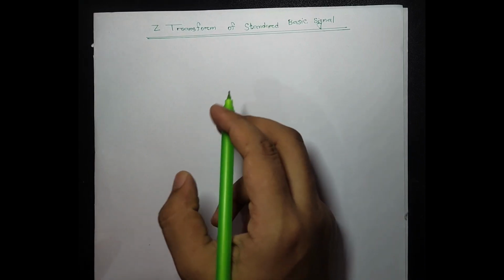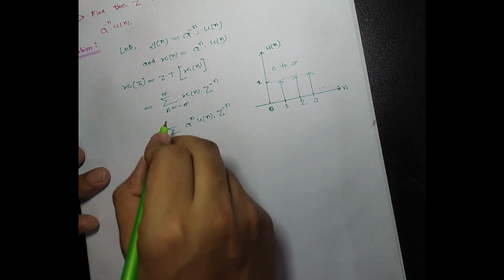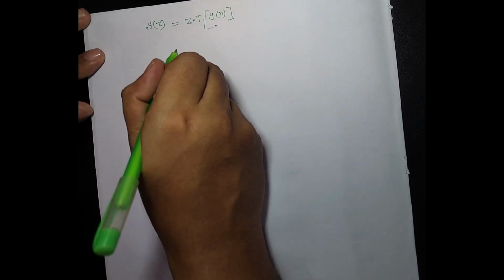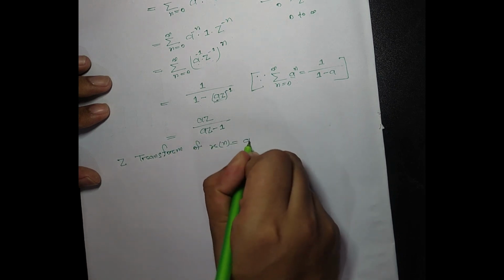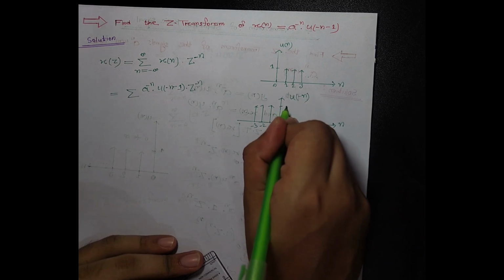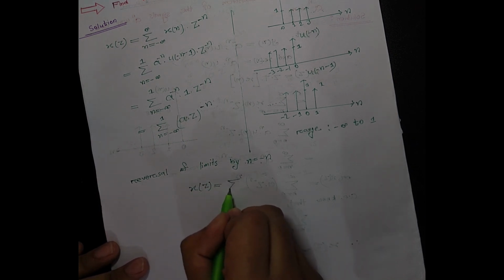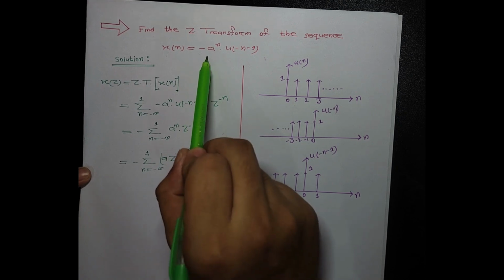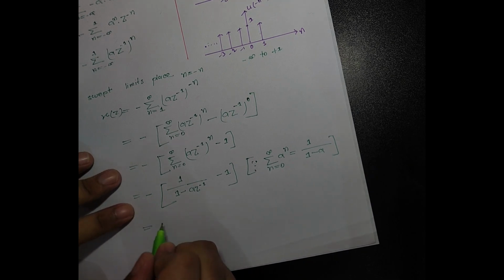(4) Z Transform of Standard Basic Signal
I have discussed some problems on Z Transform of Standard Basic Signals